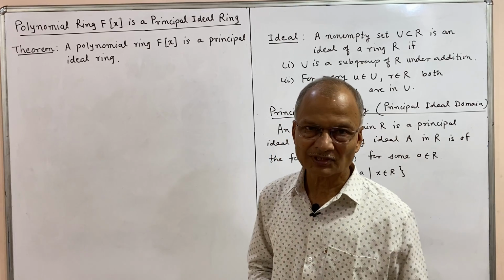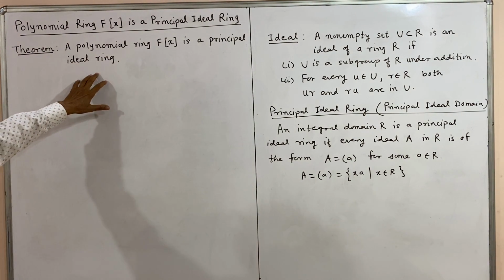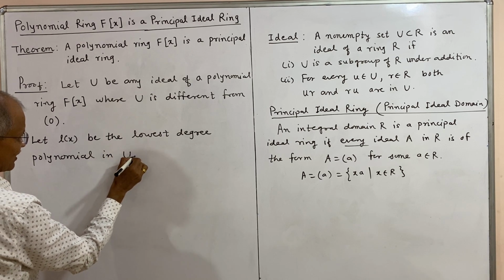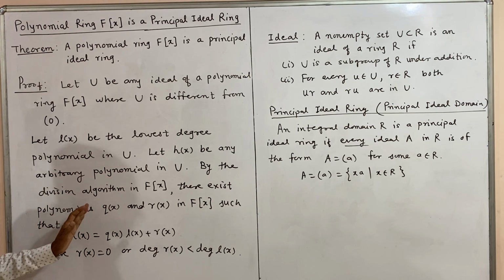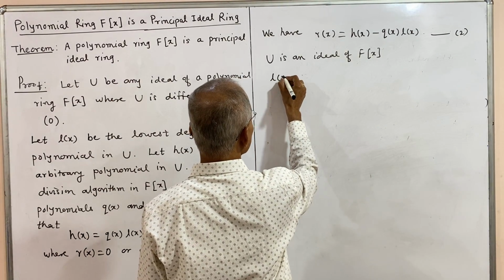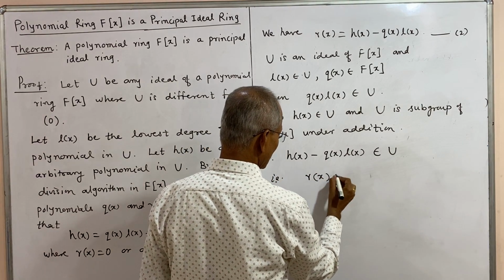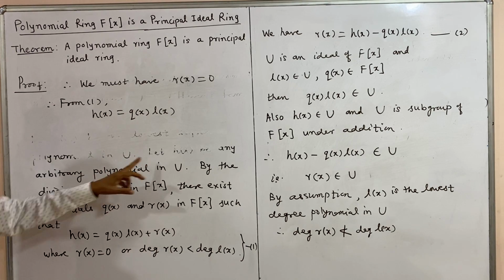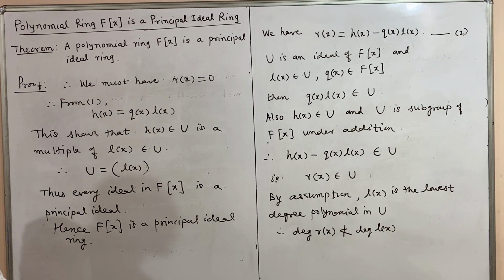Polynomial Ring is a Principal Ideal Ring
In this lecture the theorem “A polynomial ring F[x] is a Principal ideal ring (principal ideal domain) is proved.